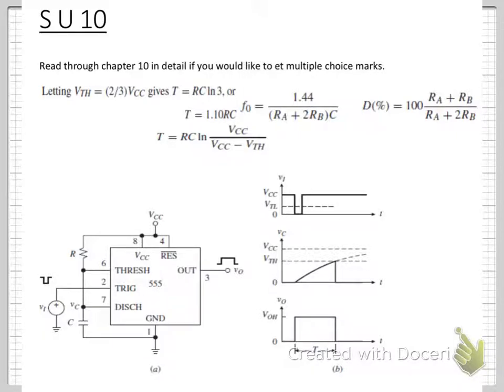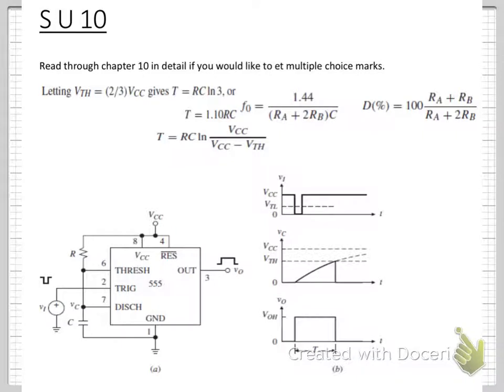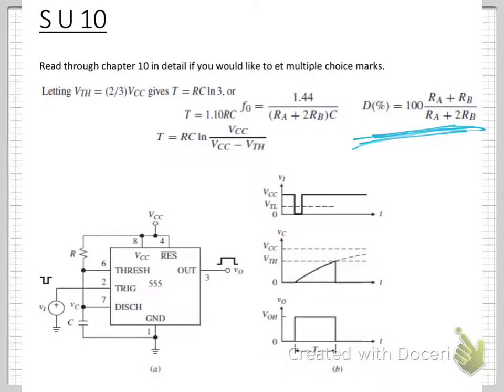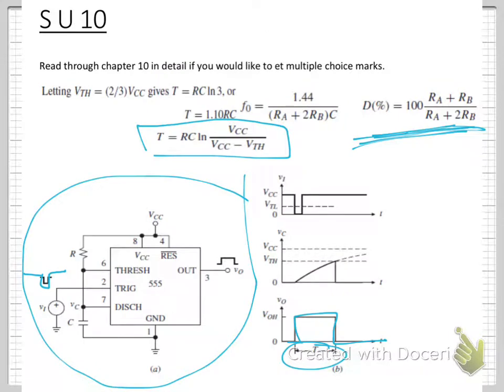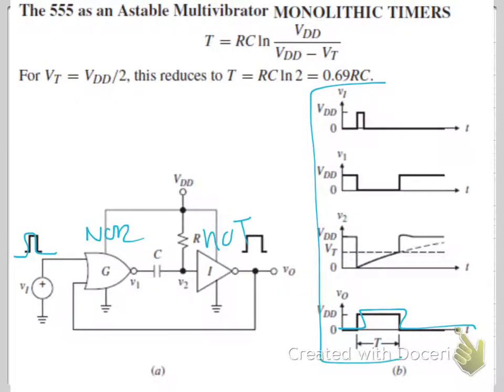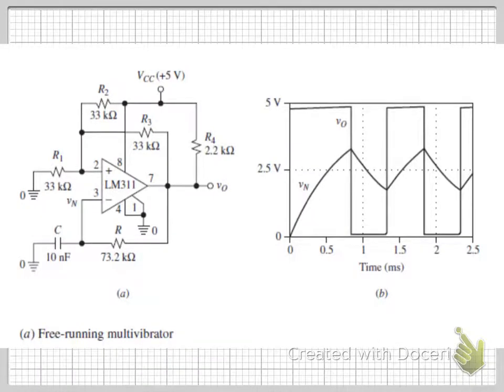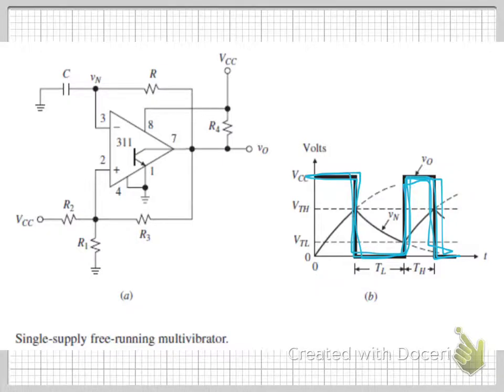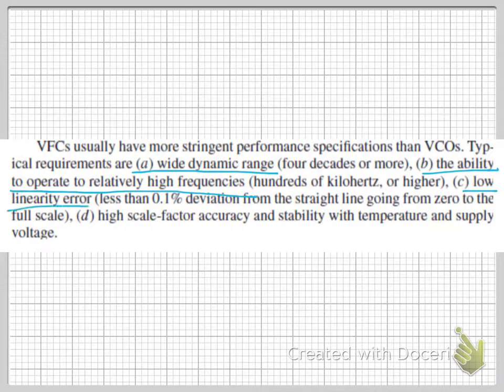Analogue Electronics | ENE 310 | ENE SU 10 theory by 123tutors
STUDY UNIT 10. Relaxation Oscillators And Multivibrators
Multivibrators:
 Bistable multivibrator
 Astable multivbrator
 Monostable multivibrator
555 time

Includes:
1. Past Semester Test and Exam Questions, done step-by-step!
2. The remaining chapters!